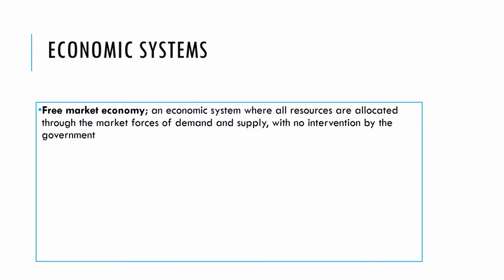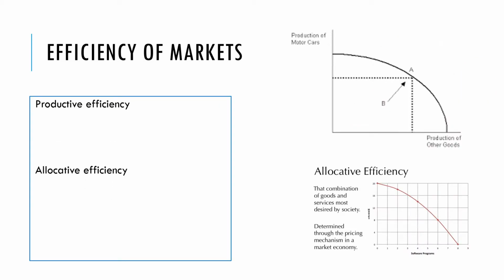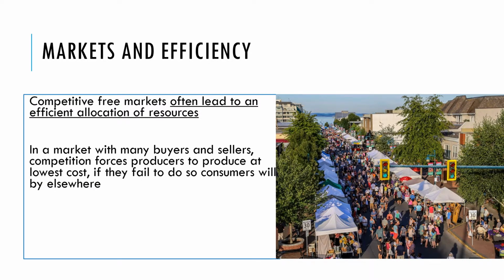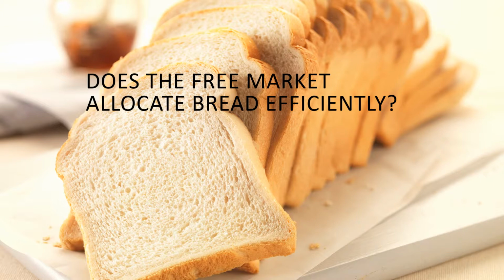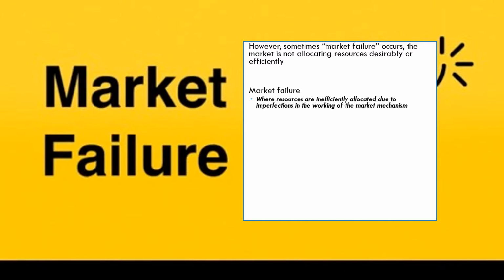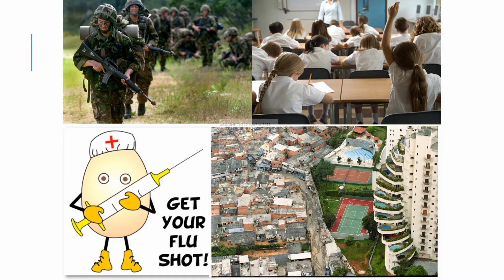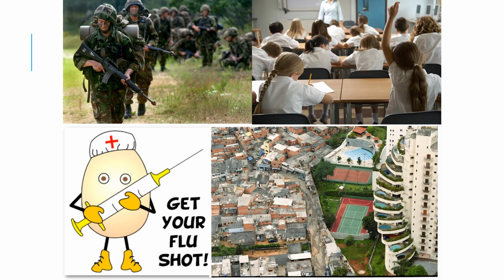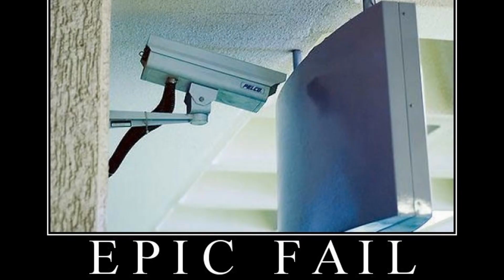21 Market failure REC